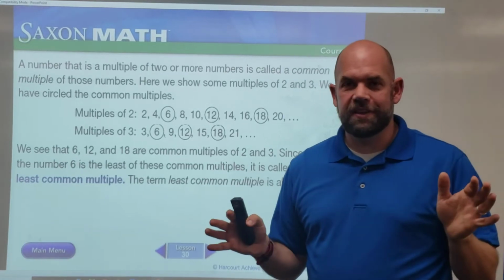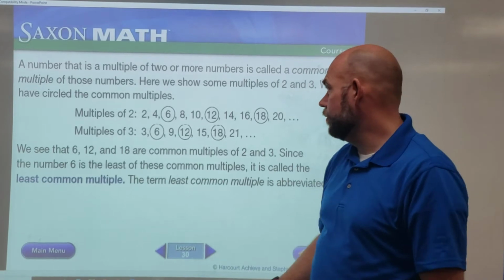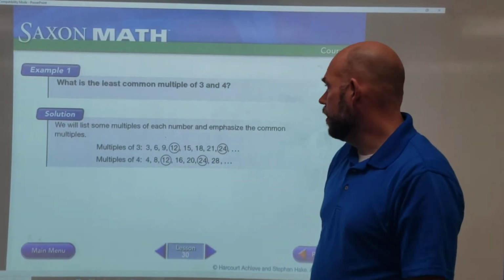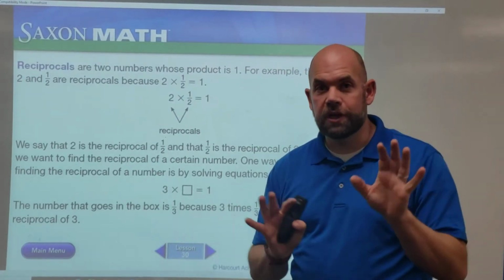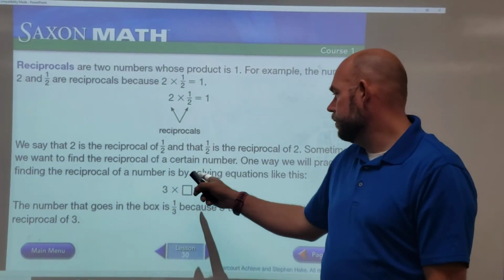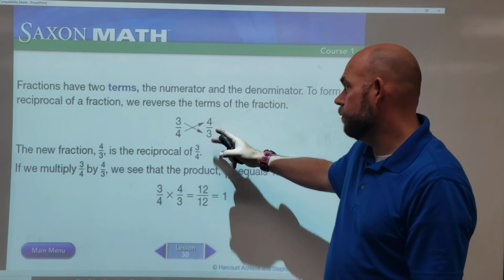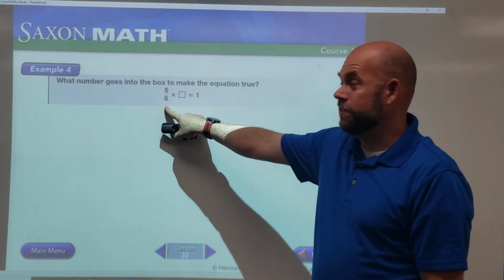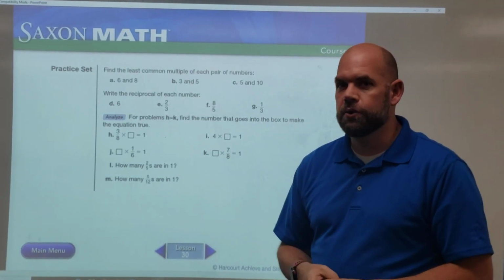Lesson 30: Least common multiple, Reciprocals (Saxon Math, Level 6)